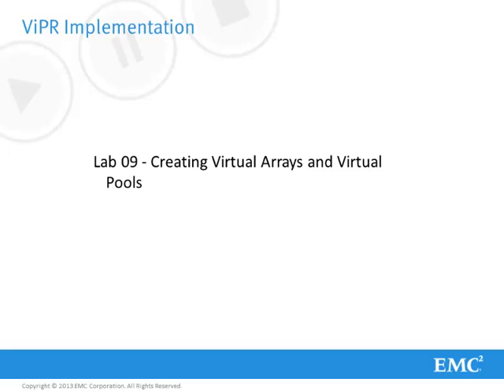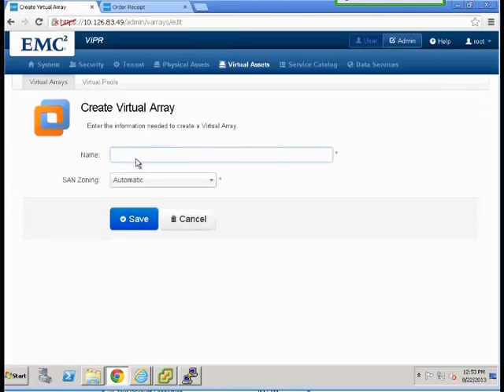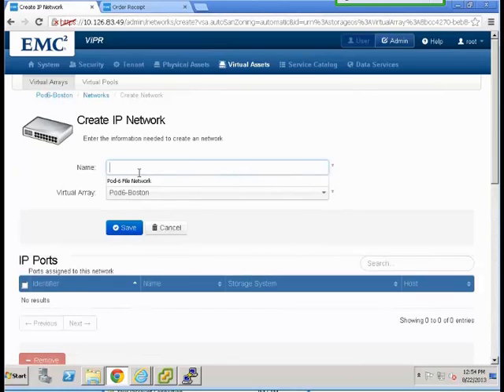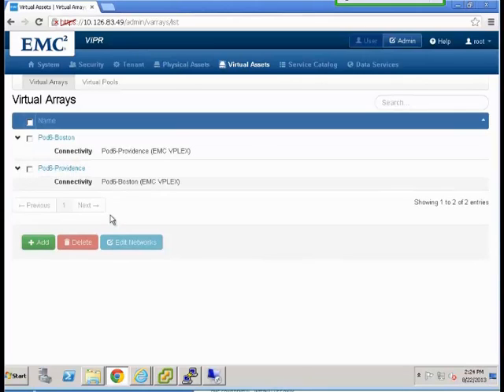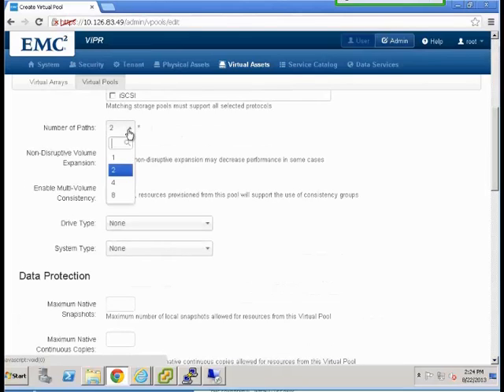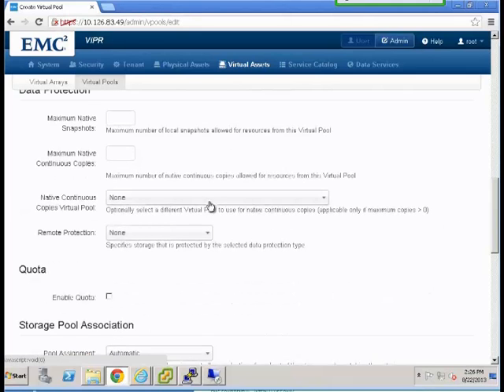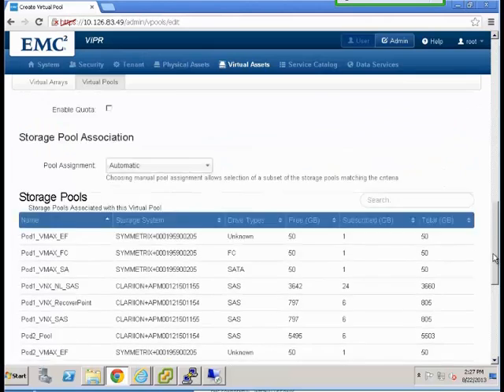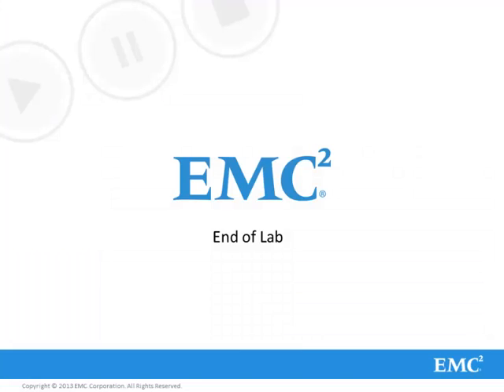Lab 09 Creating Virtual Arrays and Virtual Pools